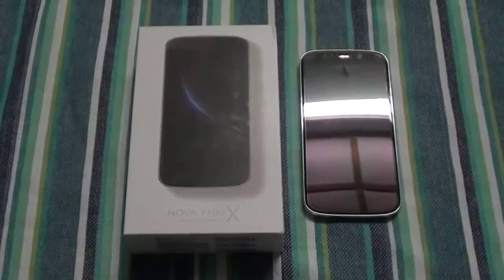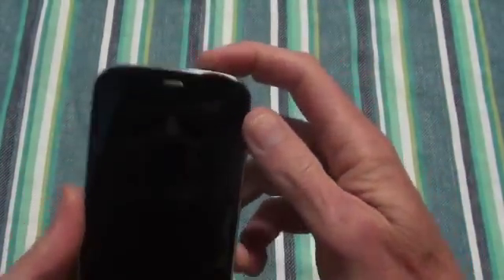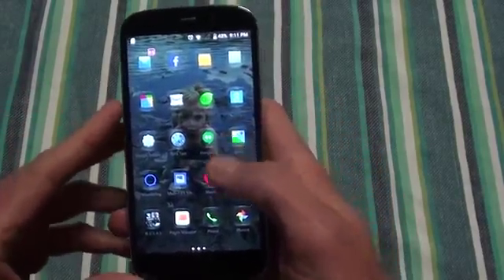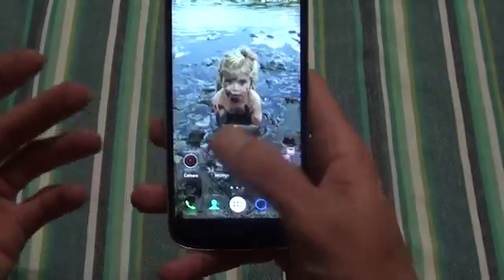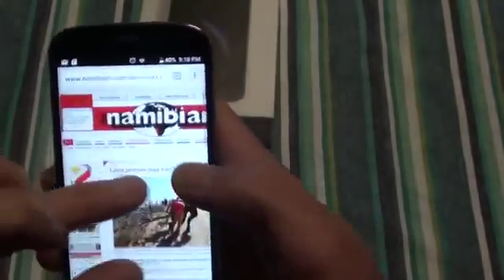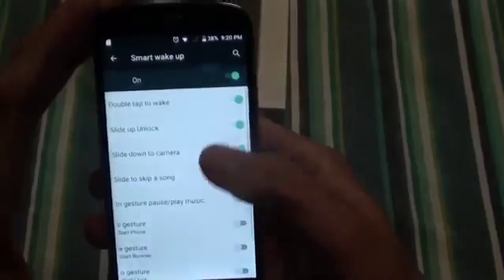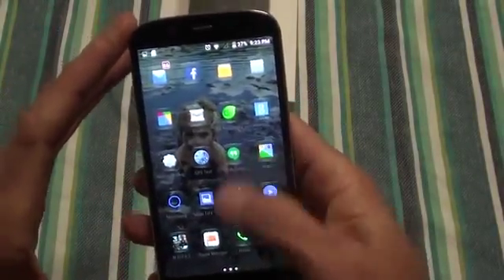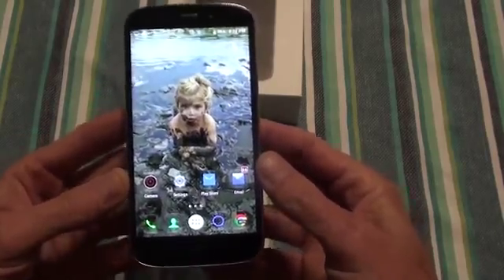NEW 2015 Doogee Nova Y100X 5 inch 2 5D Corning Gorilla Glass MTK6582 Quad core Smartphone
Doogee Nova Y100X 5.0 inch Screen MT6582 1.3GHZ Quad-Core Android 5.0 8GB ROM Smartphone (White)
$88.66

Doogee Nova Y100X 5.0 inch Screen MT6582 1.3GHZ Quad-Core Android 5.0 8GB ROM Smartphone (Black)
$88.66

Doogee Nova Y100X 5.0 inch Screen IPS OGS 3G Smartphone MT6582 1.3GHZ Quad-Core Android 5.0 8GB ROM Mobile Phone (Black)
$89.99

DOOGEE NOVA Y100X Smartphone Bezelless 5.0 Inch OGS Gorilla Glass Android 5.0- Black